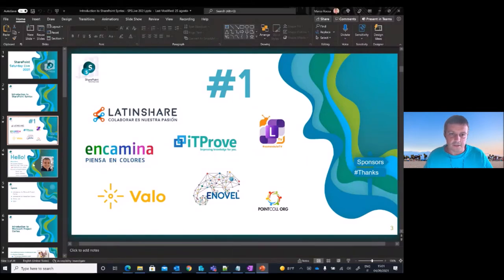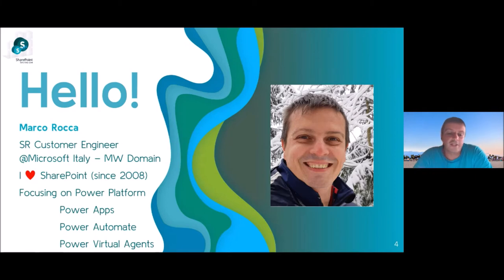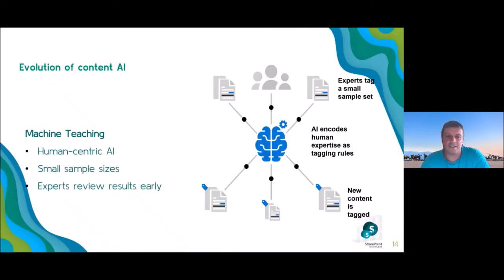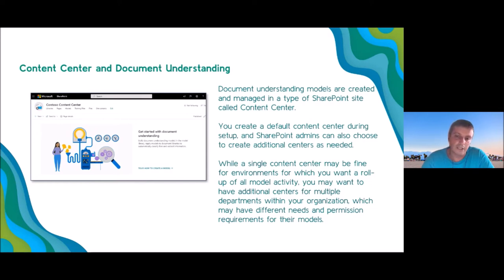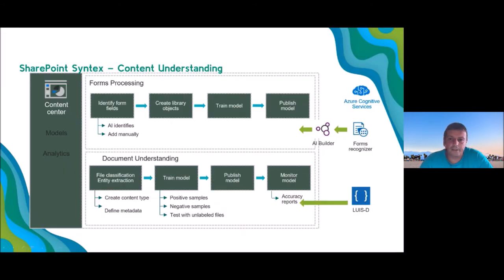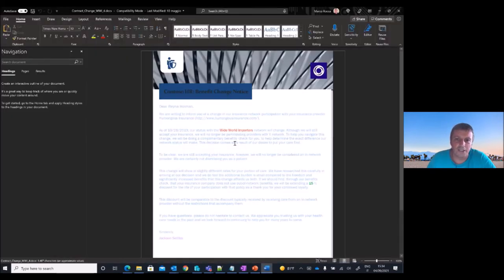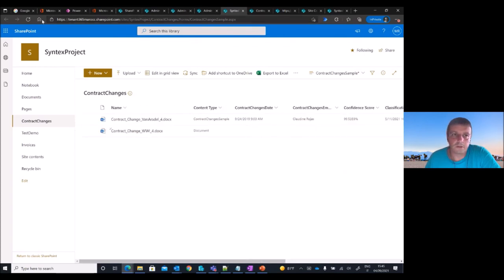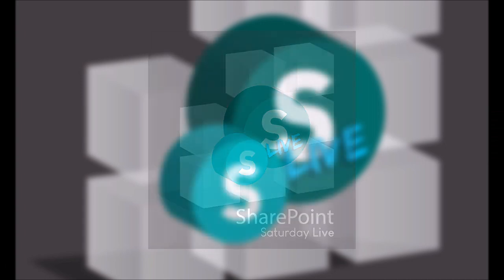SharePoint Syntex A perfect way to add AI in Microsoft Teams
SharePoint Syntex, its first product coming from Project Cortex, which uses artificial intelligence (AI) to sift through organizational data and gather insights that can be automated into processes. Project Cortex is a Microsoft 365 solution, with SharePoint as a principal component.
SharePoint Syntex uses advanced AI and machine teaching to amplify human expertise, automate content processing, and transform content into knowledge.
In this session will show how is possible integrate this feature with  Microsoft Teams (and Power Automate) to obtain a great solutions for your business